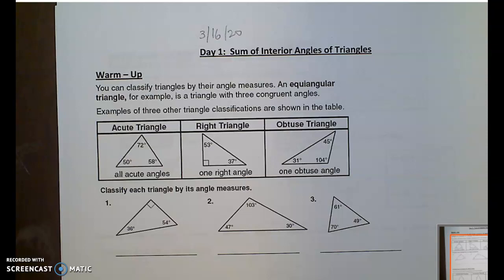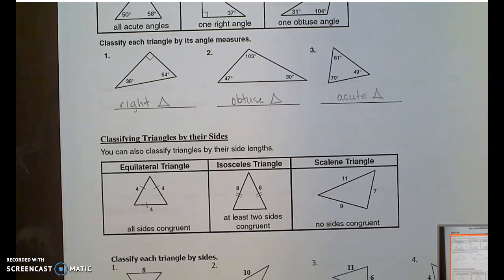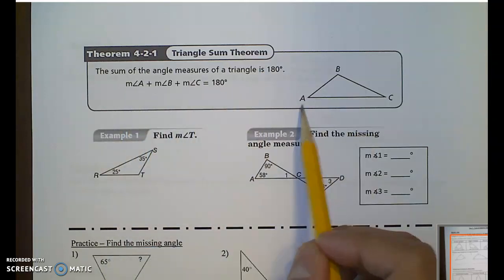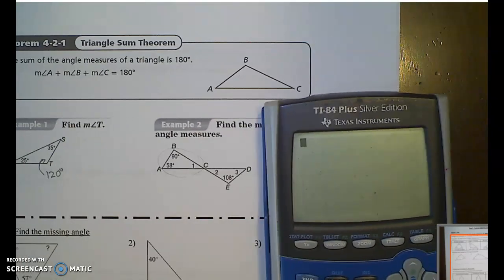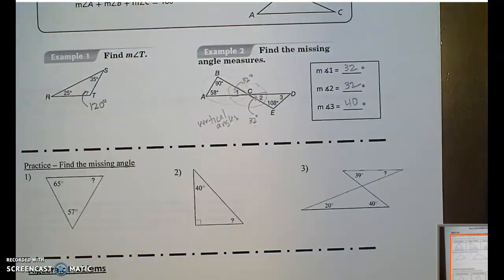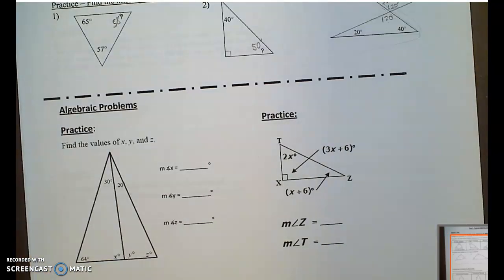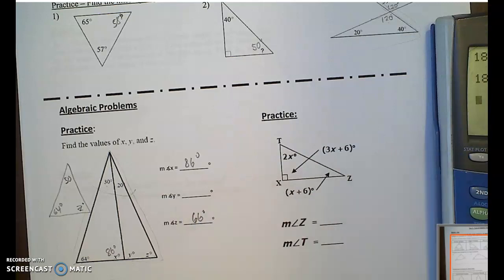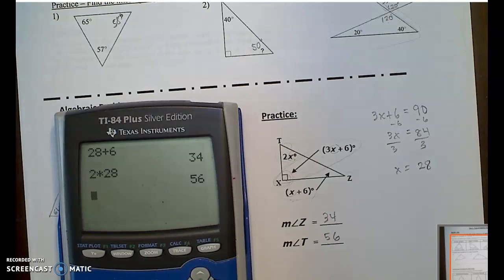Math 1 3/16/20 Lesson